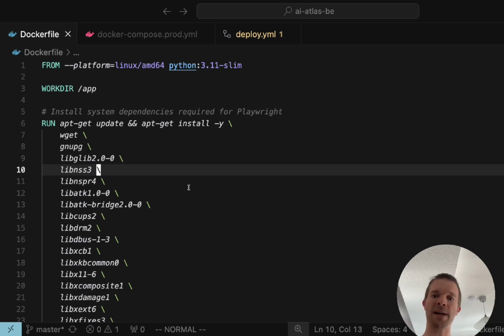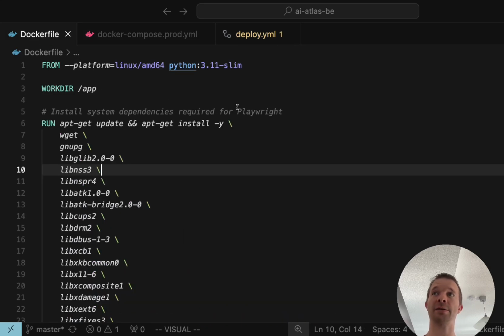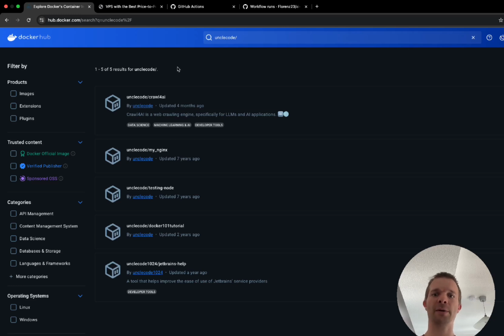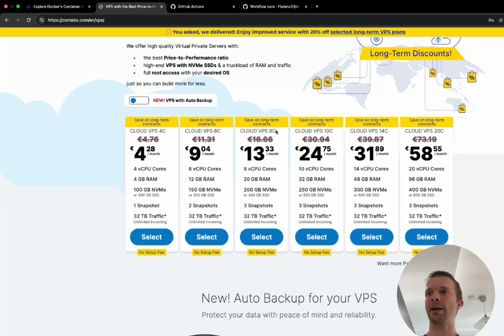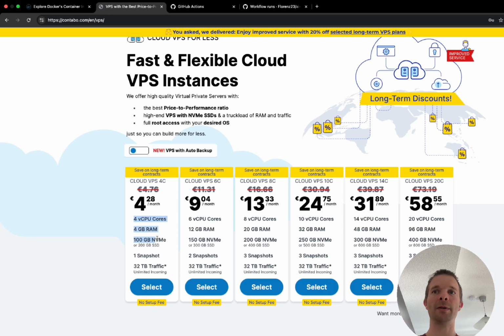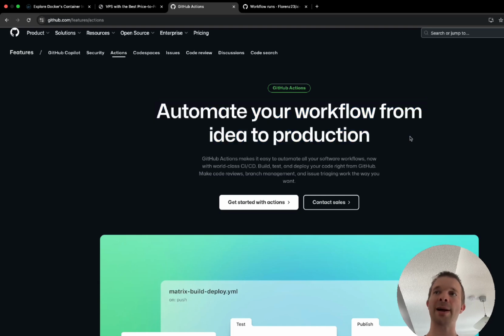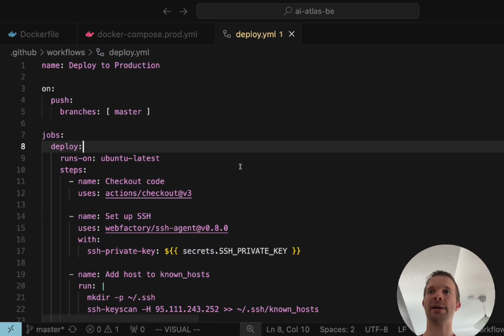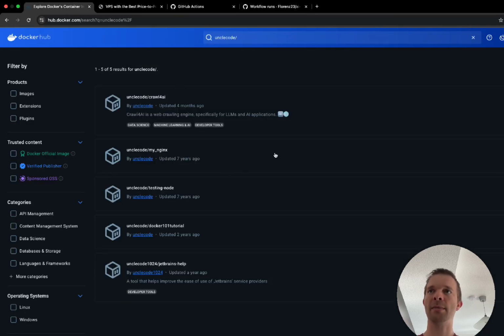AI Agents Deployment Tutorial: From Zero to Running in 5 Minutes for $4/Month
In this video I reveal how to deploy your own **AI Agents** in just 5 minutes for only $4/month! If you've been looking for an affordable way to run your automated AI systems 24/7, this **tutorial** is exactly what you need.

🔥 I'll show you step-by-step how to set up powerful **AI automation** infrastructure without breaking the bank. This beginner-friendly **AI Tutorial** covers everything from initial setup to having your agent running in production.

🛠️ What you'll learn:

- How to deploy **AI Agents** on budget VPS hosting
- Setting up Docker containers for seamless deployment
- Configuring GitHub Actions for continuous integration
- Monitoring your agents with professional tools

⚠️ Why this matters: Running your **AI Agents** on your local machine isn't sustainable. This approach gives you 24/7 uptime, better performance, and professional monitoring capabilities.

💡 Whether you're building customer service bots, data processing agents, or personal assistants, this **tutorial** will save you countless hours and dollars on your **AI automation** journey.